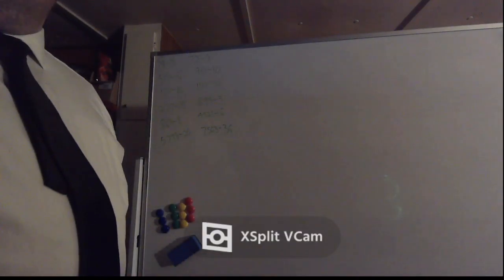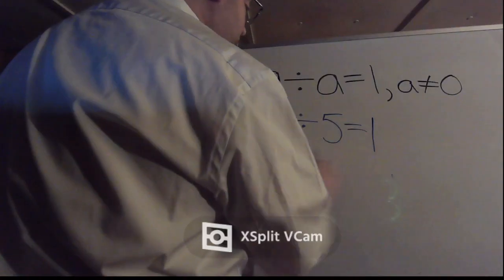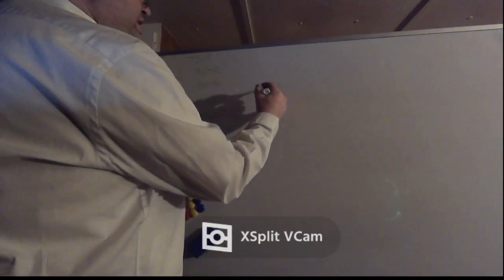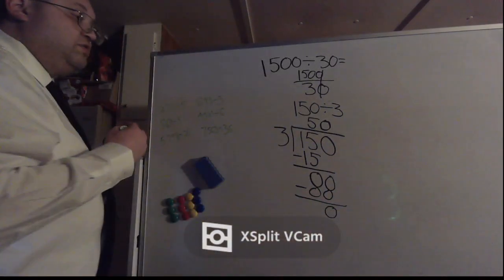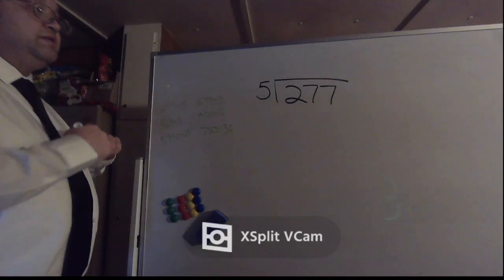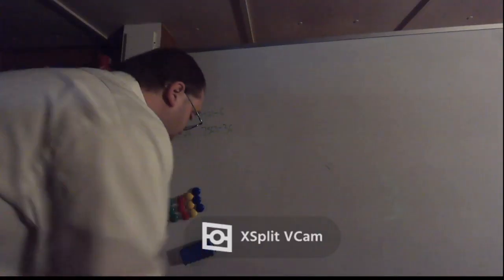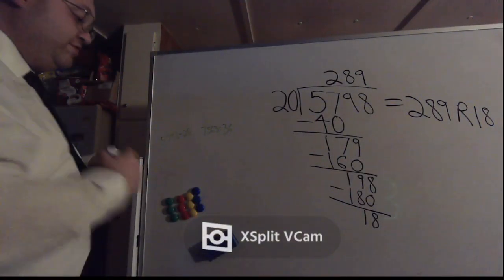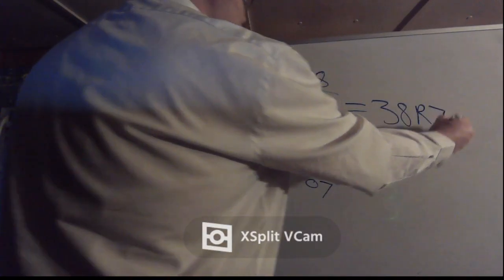Division of Whole Numbers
Division as repeated subtraction, Division as backwards multiplication, dividing by 0 is undefined, 0 divided by a number is 0, division by one, dividing a number by itself, long division.